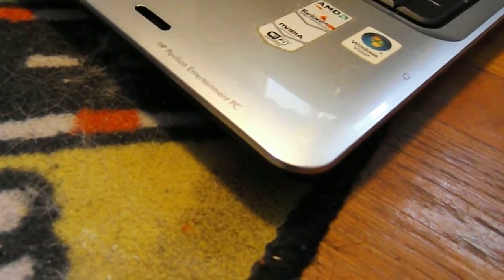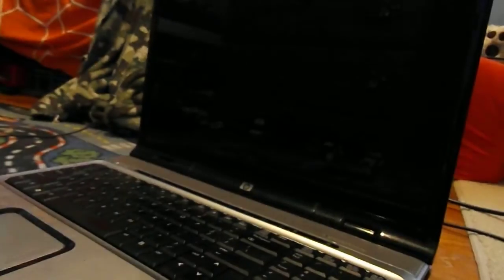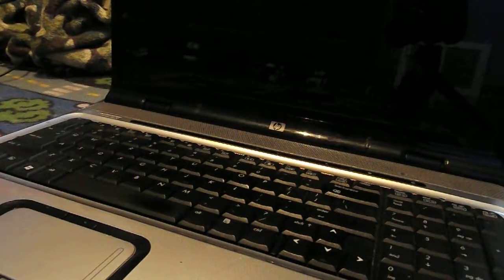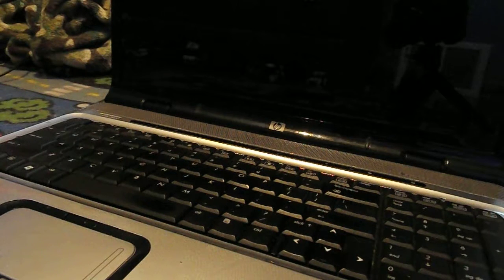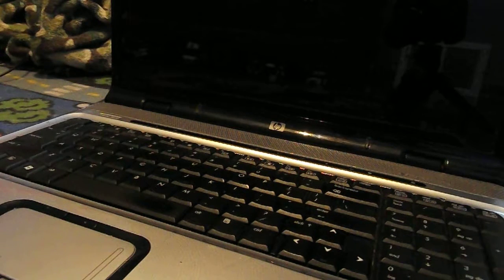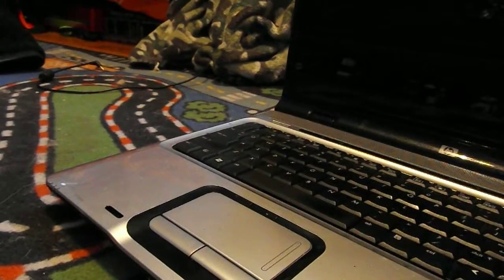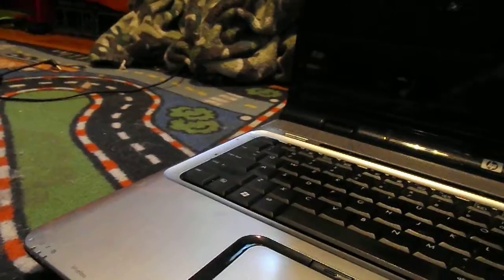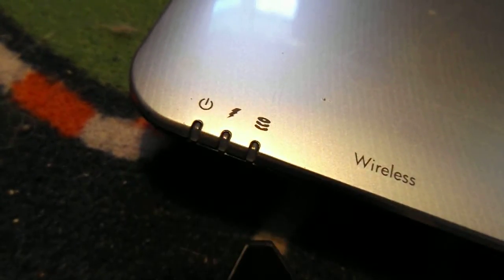HP Pavillion DV9700 not turning on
comment i need help 100s of photos amd videos on it